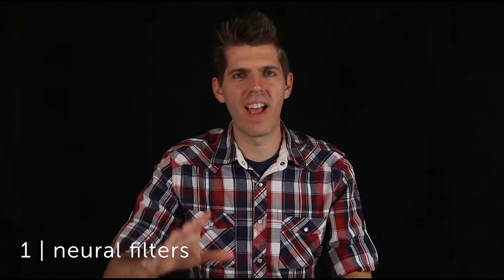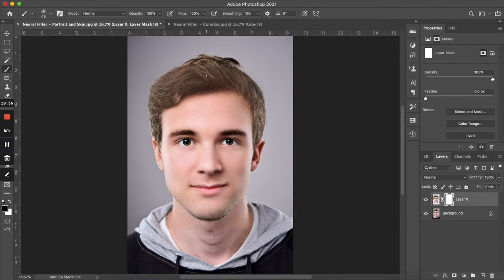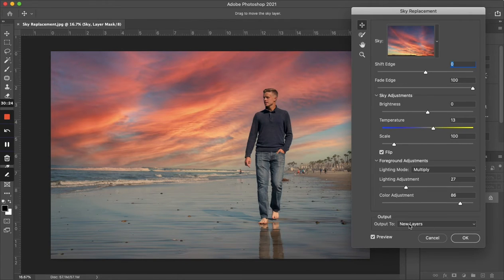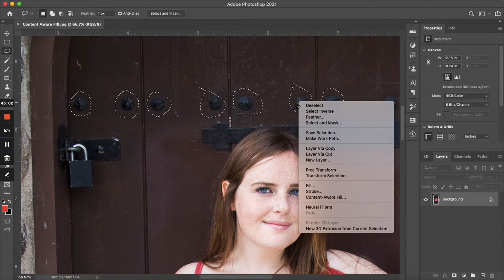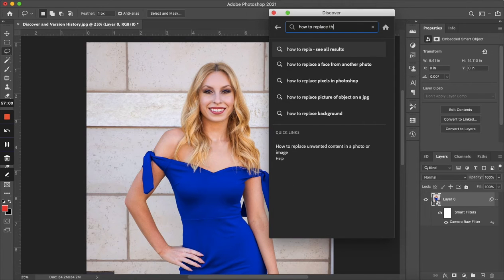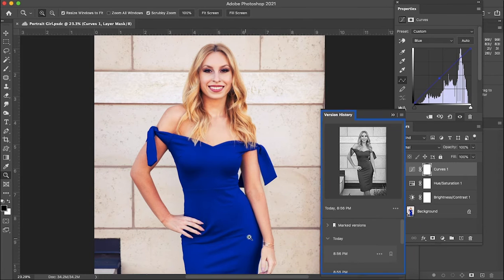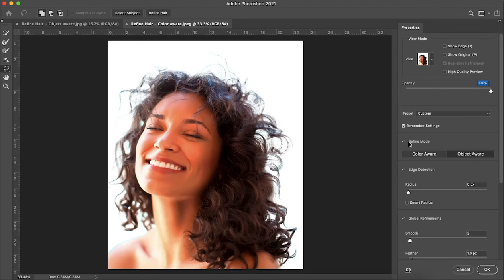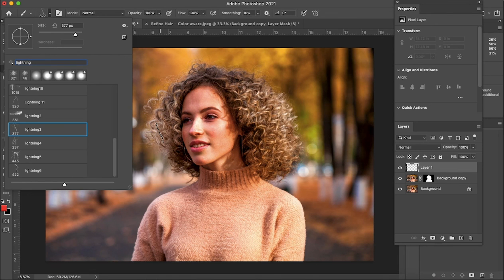Newest features of Photoshop 2021: EXPLAINED!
Photoshop 2021 is here! And oh man, the latest updates are like honey to my editing fingers! With hot ticket items like Neural Filters, upgraded AI, and simple tweaks, explore with me the top 10 most notable features I have found that make Photoshop 2021 stand out above the crowd!

• TIMESTAMPS:
00:00​  Introduction
00:38​  #1 - Neural Filters
03:52  #2 - Sky Replacement
06:18  #3 - Content-Aware Tracing Tool
08:05  #4 - Content-Aware Fill
08:47  #5 - Discover Panel
11:46  #6 - Version History
14:53  #7 & 8- Select Subject & Refine Hair
17:29  #9 - Plugins
18:20 #10 - Searchable Brushes

• Sign up for Adobe Photoshop only at: adobe.com